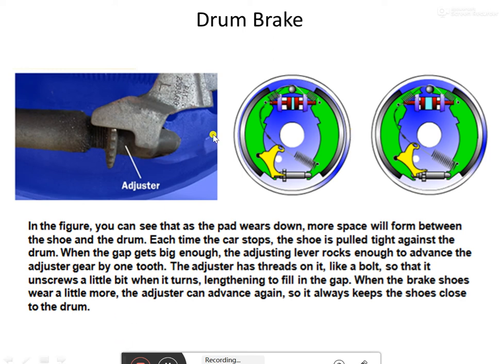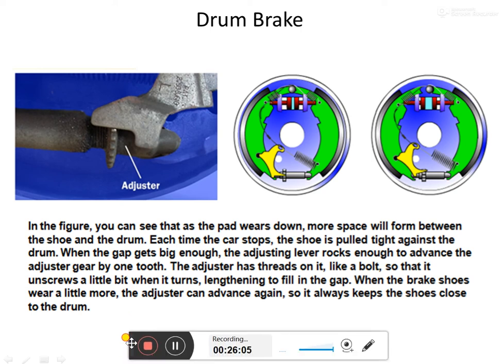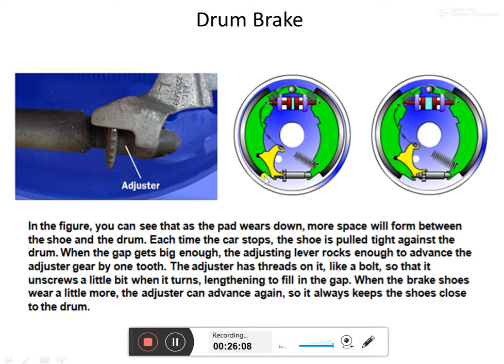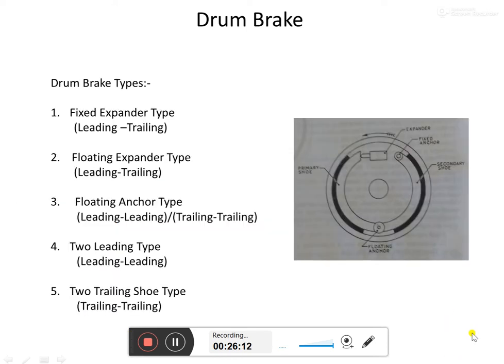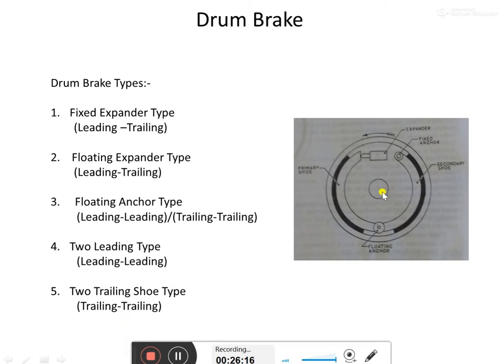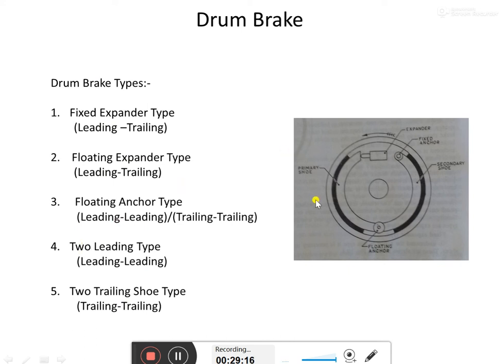Construction and Working of Braking System (Drum Brake)